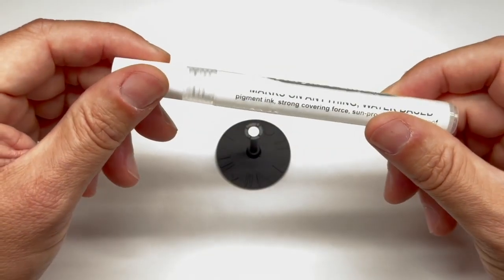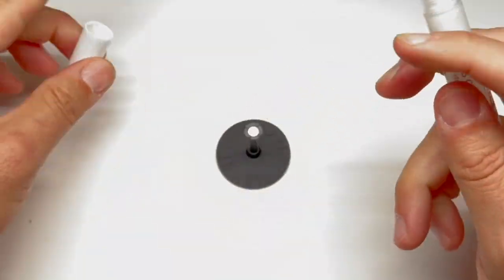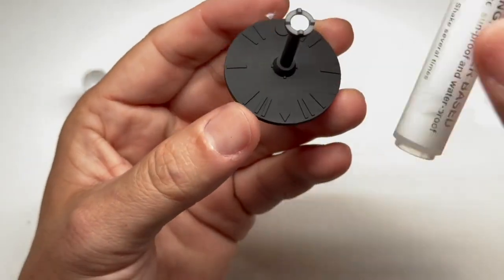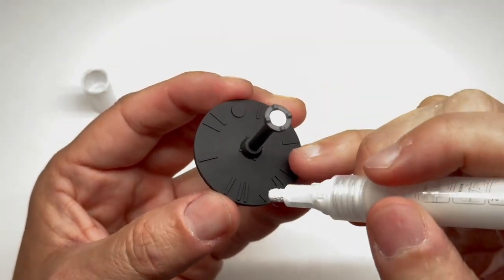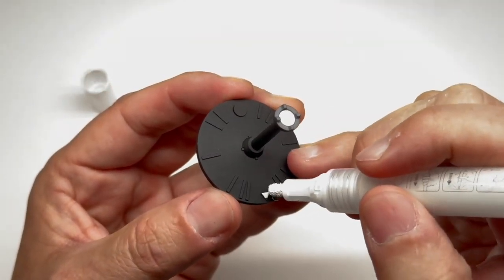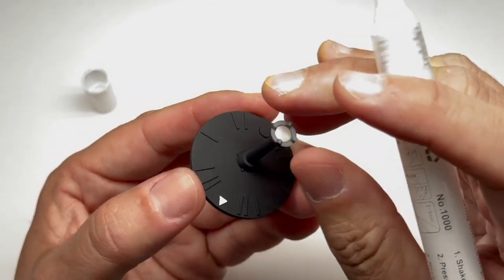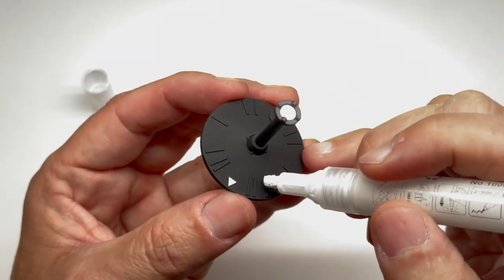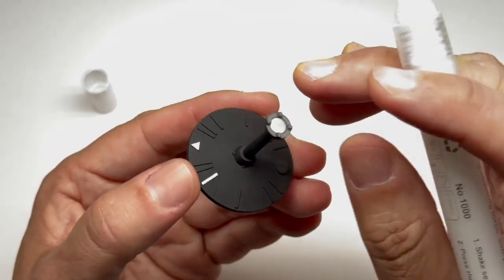M2 Base Painting Arc Markers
How to easily paint firing arc markers for your favorite game system on M2 Bases.